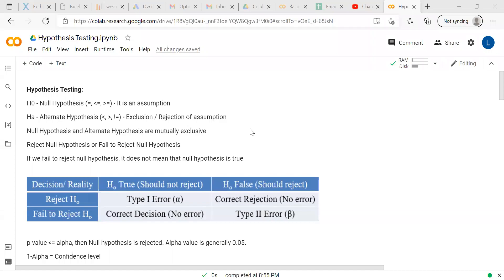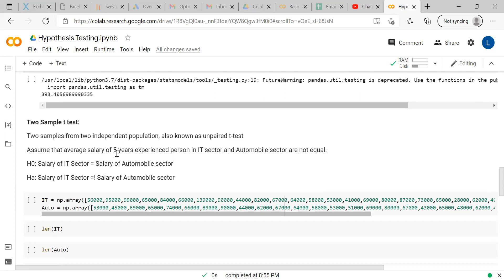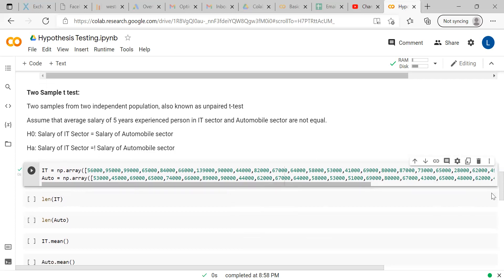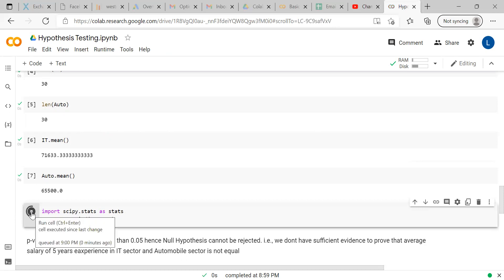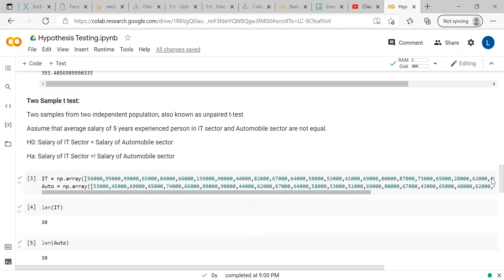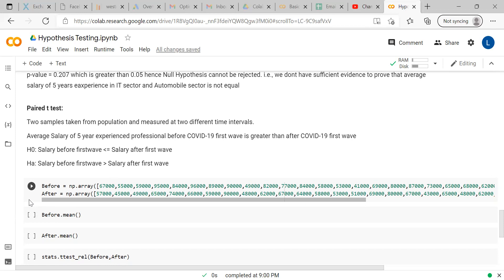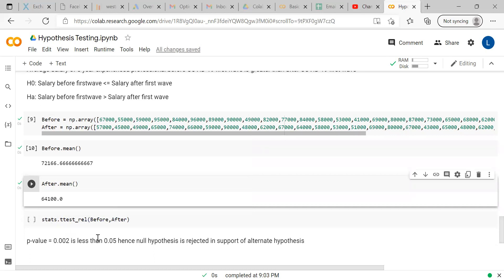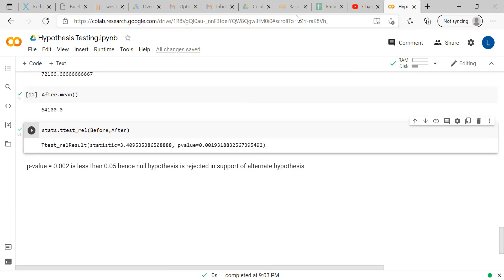Hypothesis Testing - Two Sample t test - Google Colab Python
Hypothesis Testing is used to validate assumption, it has two hypothesis, a) Null Hypothesis and b) Alternate Hypothesis. Null hypothesis is the assumption or assumed to be true. At the end of hypothesis testing, we will reject null hypothesis or fail to reject null hypothesis.

Hypothesis testing can be done using Python programming, hypothesis testing using google colab python will be simple after watching this video.

Two Sample t test is explained in this video, it shows how to conduct one sample t-test with Google Colab Python. Unpaired t test and paired t test are explained with examples. Validation of hypothesis of population against sample data is done using one sample t test. t test and p value explained in this video.

00:00 Introduction
00:54 Two Sample unpaired t test
05:08 Two Sample paired t test
07:57 Conclusion